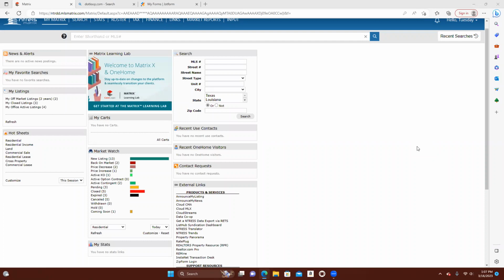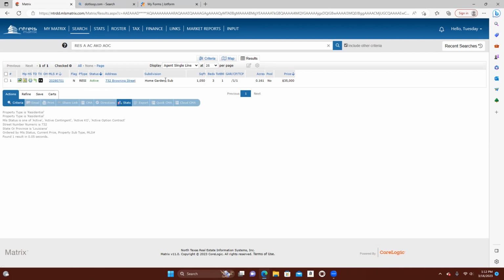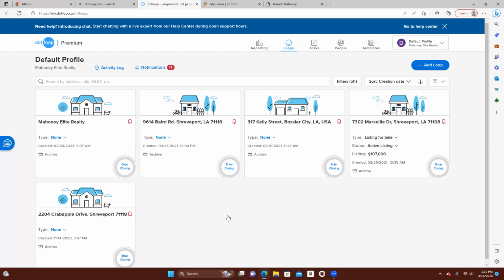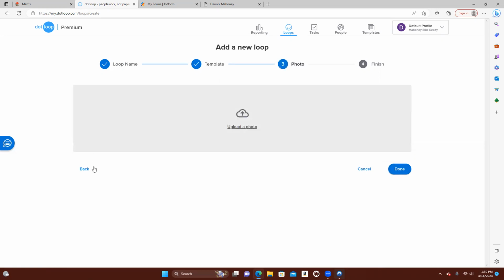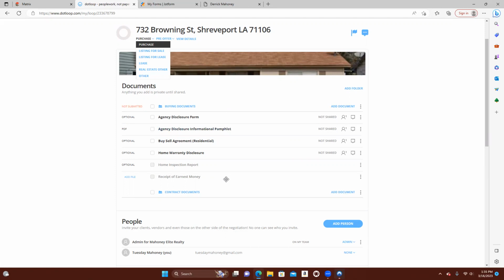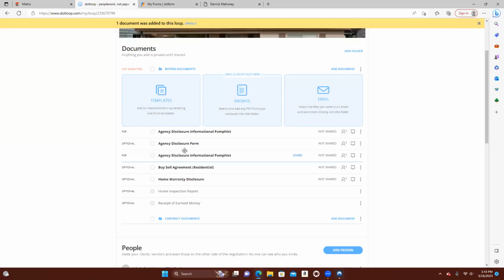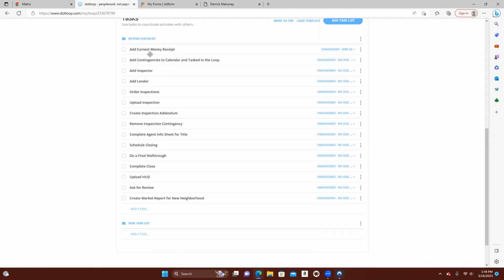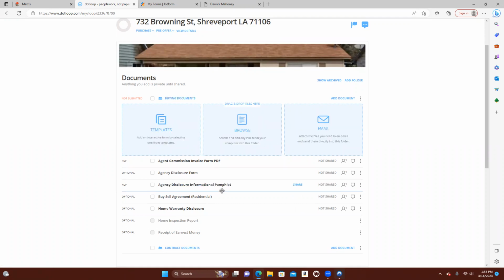Elite Training: How to create a loop in Dotloop for Elite Agent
How to create a loop in dotloop for Elite Agents.

Mahoney Elite Realty
Licensed in Louisiana the LREC